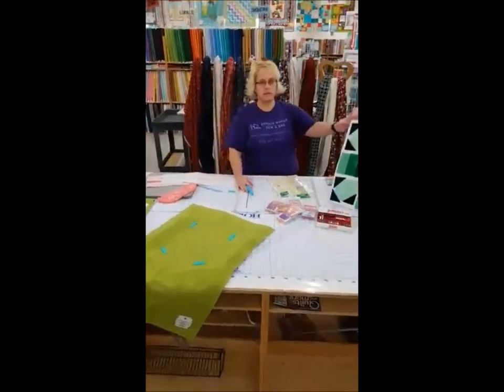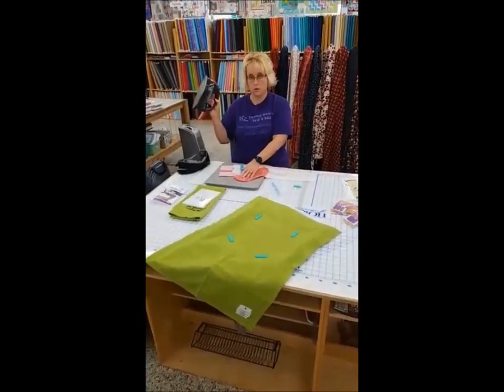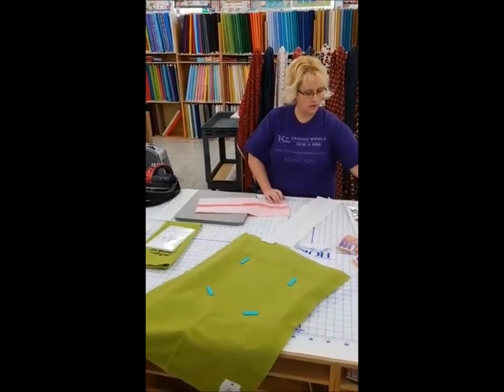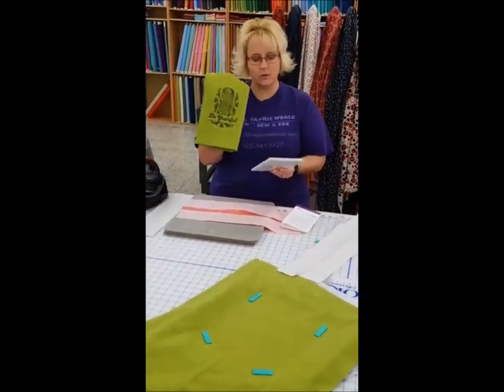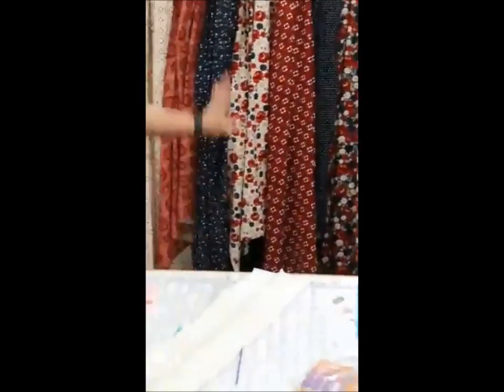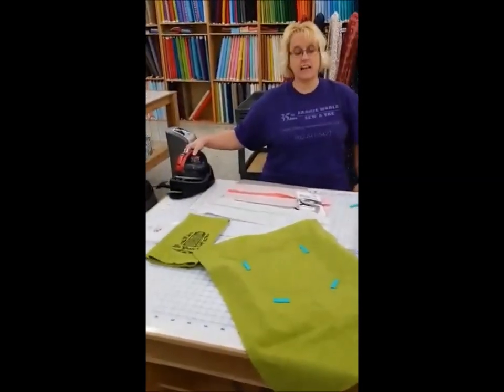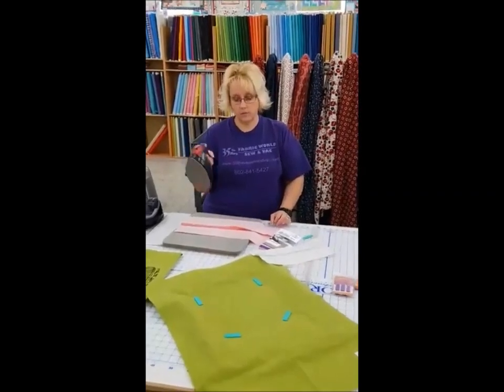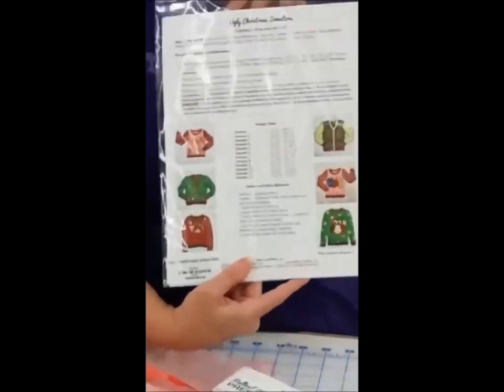35th Ave Sew & Vac | Jackie Discusses Sewing Notions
Jackie introduces some of her favorite tools & notions.

Below is a detailed list of the items she discusses.

American Legacy fabric collection
Iron Finger Pressing Tool - 7802CV
Clover Precision Stiletto - 7807CV
Amity Quilting Glove
Petite - SAS1706
Small - SAS1701
Medium - SAS1702
Large - SAS1703
PROP-IT Portable Quilt Block Assembly Easel - PI-1420
The Gypsy Quilter Fabulous Fabric Glide - 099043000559
SewTites Magnetic Pins – several varieties
ST36208
ST36215
STDOT10
STDOT5
STMINI10
STMINI5
STMIX15
STMIX3
Punny Kitchen Machine Embroidery CD - 51219CD
Wool Pressing Mat – several sizes
14 x 19 – TGQWM1319
13.15 x 13.5 – TGQWM135
22 x 59 – TGQWM2259
8.5 x 8.5 – TGQWM85
14 x 14 - NNWPM
Panasonic 360 Freestyle Cordless Iron – multiple colors
Metallic Blue – NIWL602A
Charcoal – NIWL602L
Champagne – NIWL602N
Metallic Red - NIWL602R
Ugly Christmas Sweaters for Machine Embroidery - UCS-1